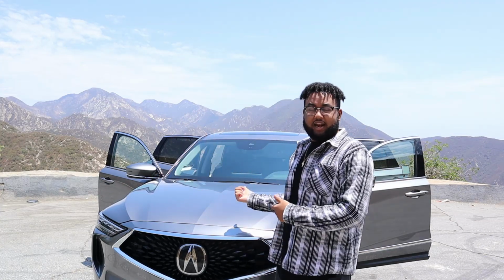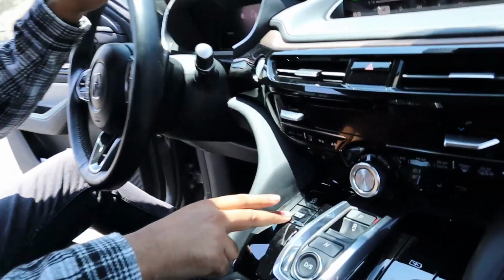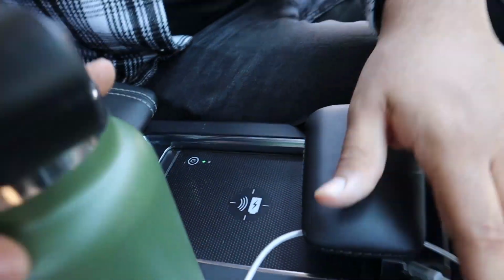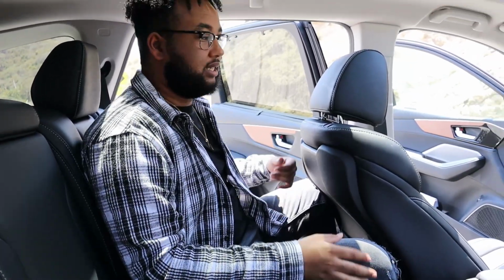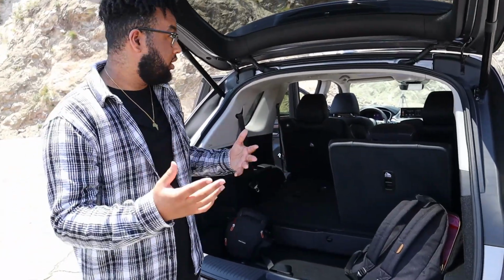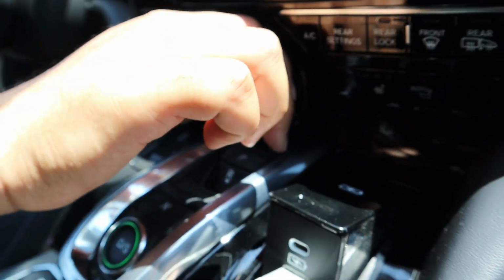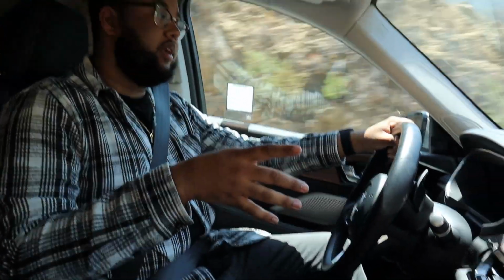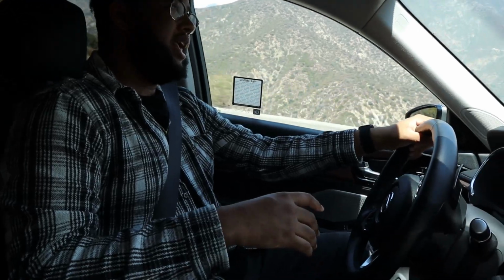2022 Acura MDX Review: Luxury Mid-size SUV at an Affordable Price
On my first video back I was able to do something special. I was lucky enough to spend some time with a brand new 2022 Acura MDX and here are my thoughts. TLDR; It's an extremely feature-packed mid-size SUV for its base price of $47,200.  A luxury mid-size SUV for a middle-class family.

0:13 Center Console
2:32 Rear Seats
3:23 Trunk
3:53 Engine
4:31 Driving
7:15 Final Thoughts

Purchases made through some store links may provide some compensation to me.